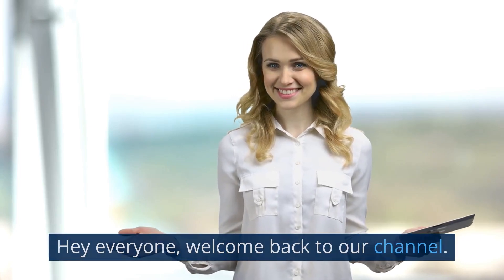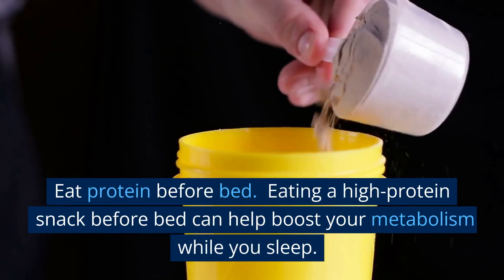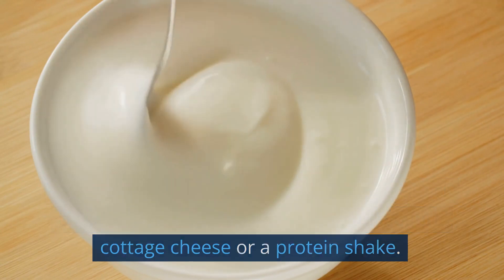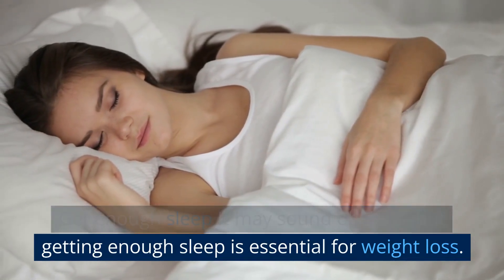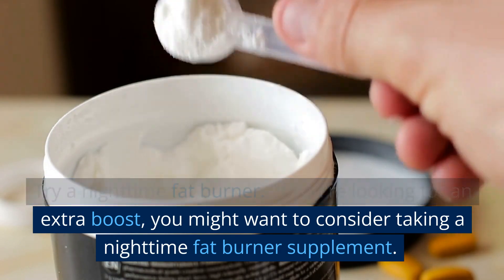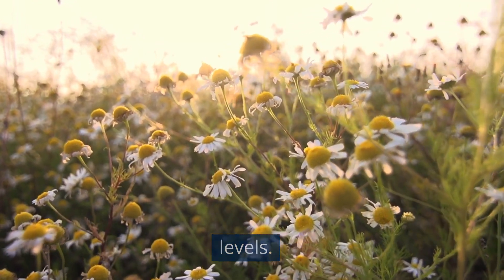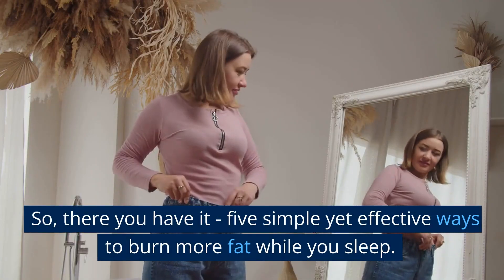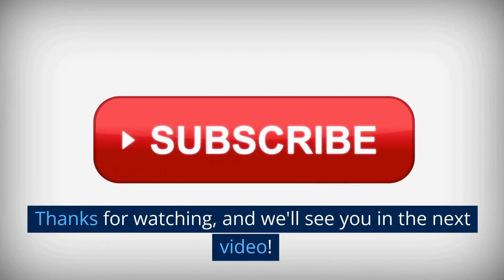How to Burn More Fat While Sleeping